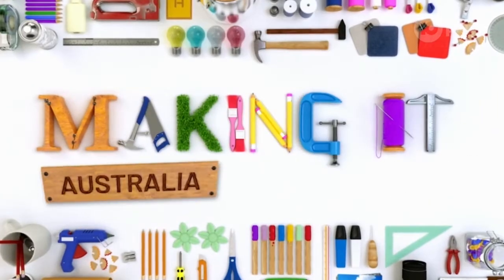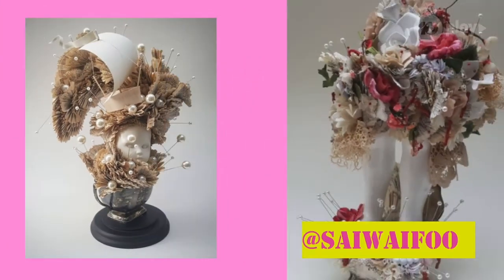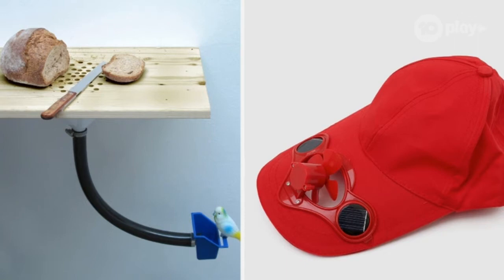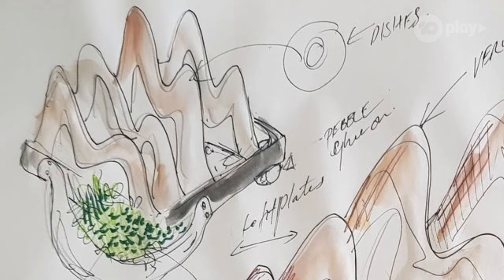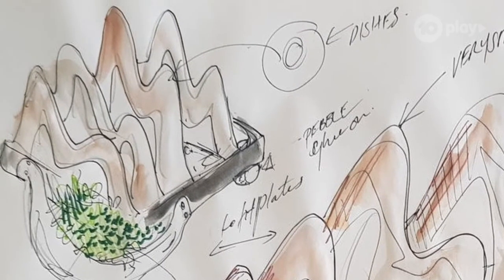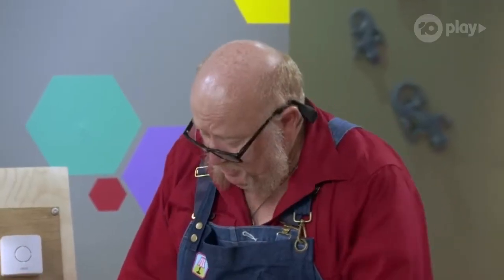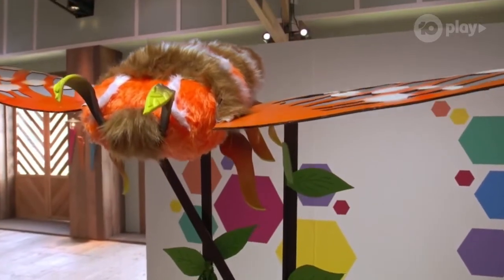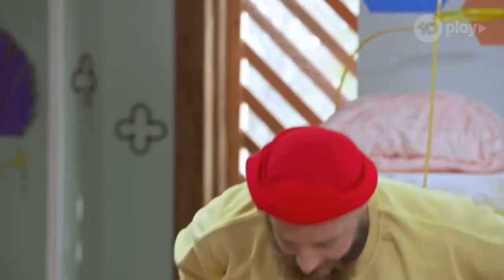The Crafter Show With Phil Ferguson - Episode 8 | Making It Australia | Channel 10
Sai-Wai is back! Phil Ferguson (aka @chilliphilly), viral sensation and internet superstar teams up with MMA (Mixed Media Artist) star Sai-Wai to recap Episode 8 of Making It Australia.

The remaining 6 Makers are asked to create a well designed invention, device or gadget which needs to solve a problem in your life or in the life of a loved one.

Susie Youssef, Harley Breen and judges Benja Harney and Deborah Riley bring a crafty new series. What our Makers create will be beyond your wildest imagination! If you can dream it, you can create it!

There’s a place where the only limit is your imagination. Welcome to the global phenomenon and crafty new series, Making It Australia. Hosted by Susie Youssef and Harley Breen.